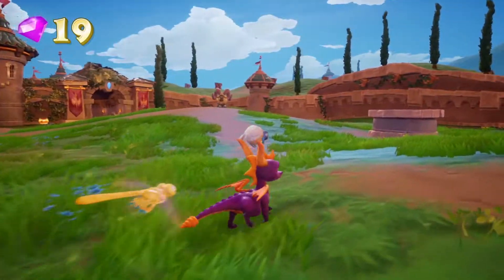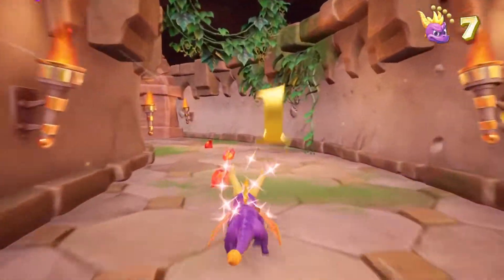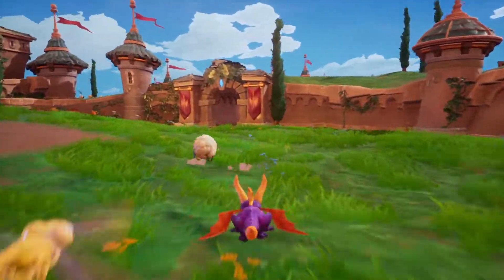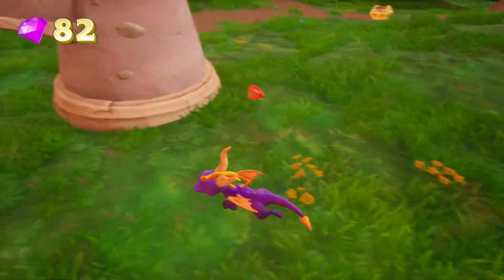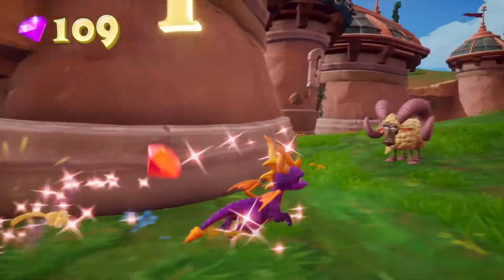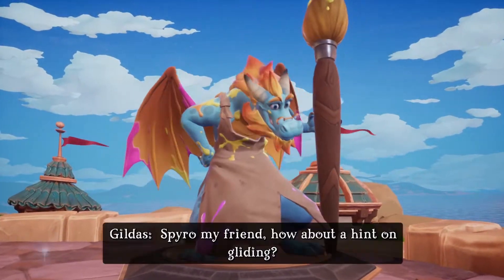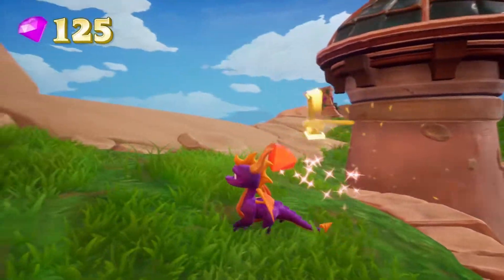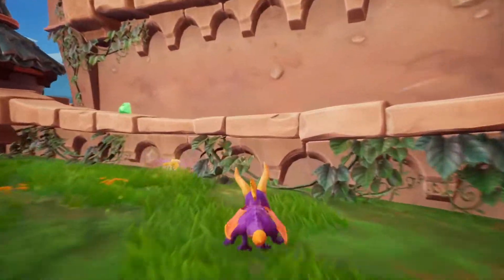spyro ep4 (I am shocked i got that running thing as fast as i did)